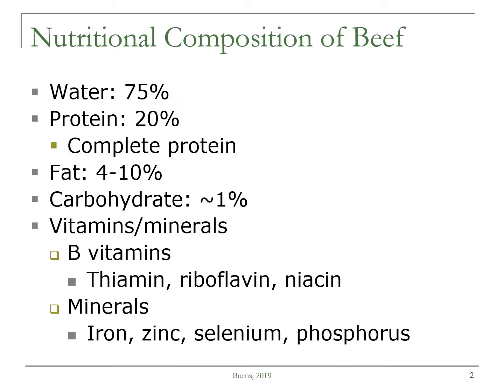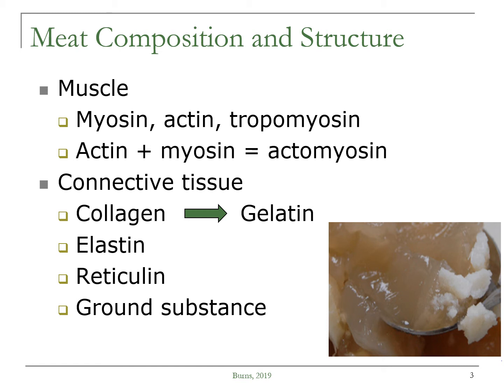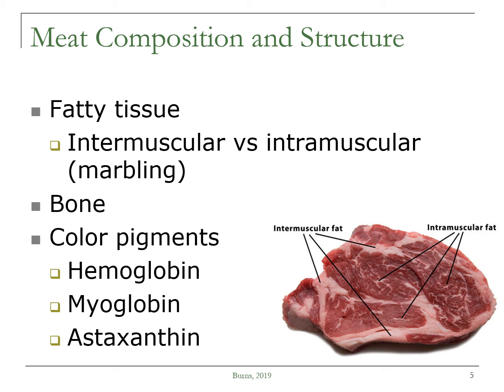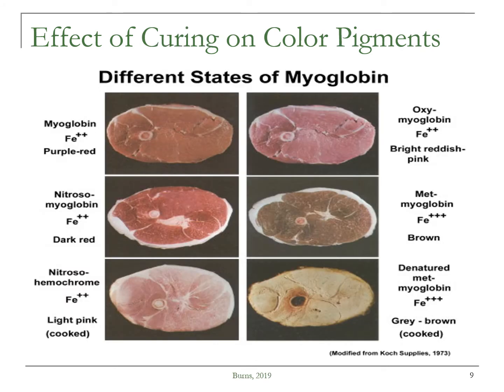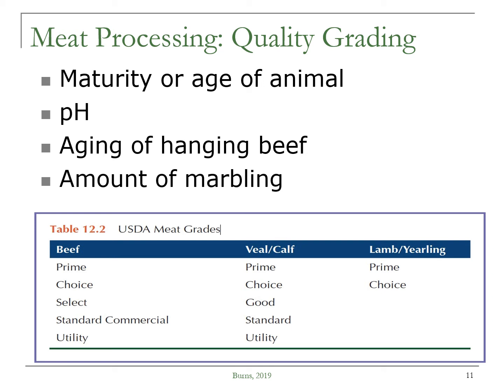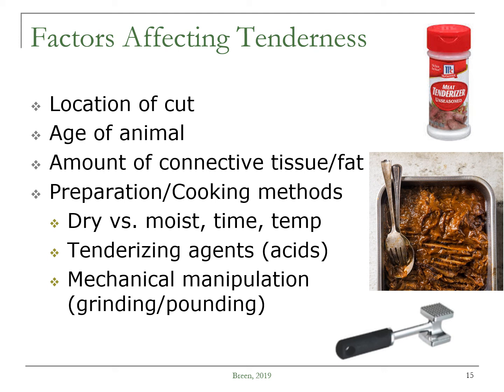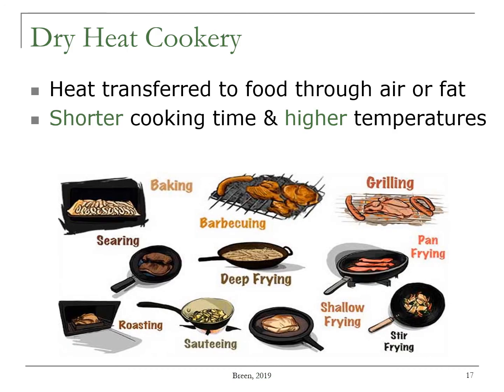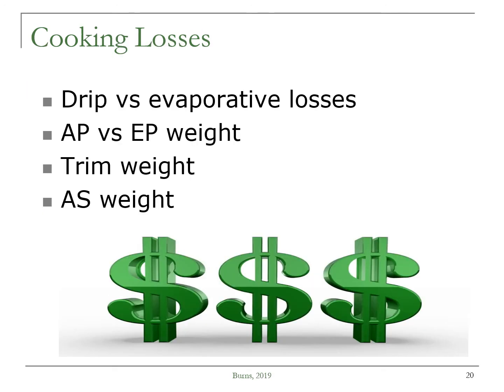McWilliams Chapter 12